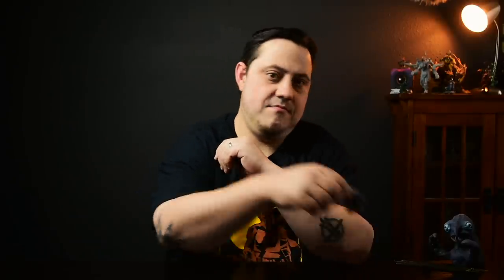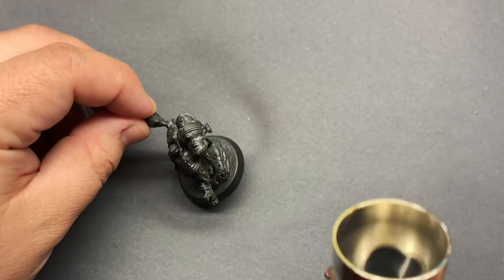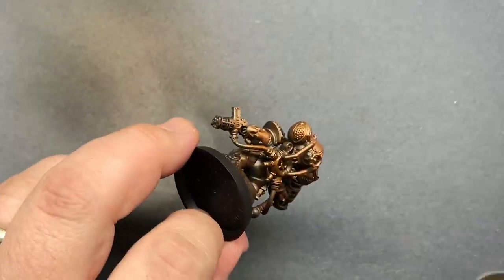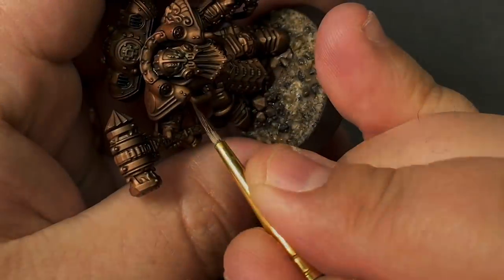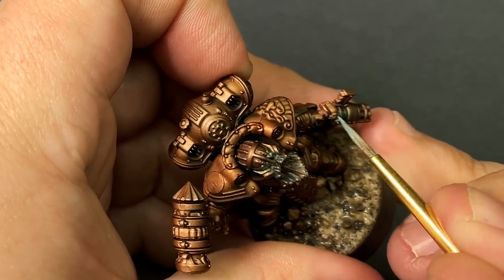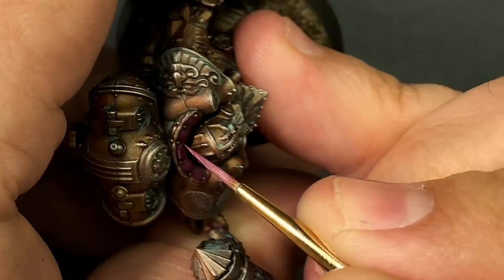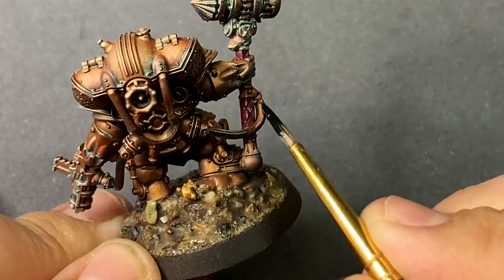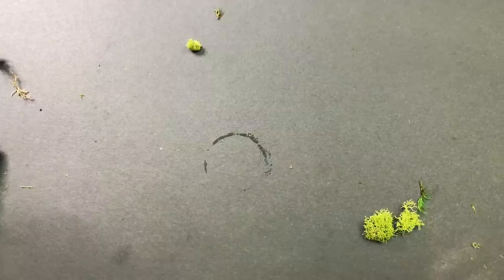Rescuing an Arkanaut Admiral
This week I decided to tackle this awesome Kharadron Overlord's Arkanaut Admiral. I've been trying to decide on a good color shceme for all of the Overlords that I own, and this seemed like the perfect opportunity to try out some colors that I've been thinking of. I am honestly pretty happy with the way this guy came out, I think this will probably be the scheme I end up going with. Thank you again for the support, it goes a long way towards keeping this channel going, I really couldn't do it without you all.

To share your own work and talk hobby please check out:
Facebook.com/ebayminiaturerescues

---COMMISSIONS CLOSED FOR NOW---

Shipping address:
Casey Alden
eBay Miniature Rescues
1050 N Hills Blvd. Unit #60602

Playlist: Funny story...so I lost the playlist, and I already started editing a new video, soooo...yeah. my bad guys. I do use these songs preeetty often, I think the ones with lyrics have definitely been used in a video within the last 2 months.
1.
2.
3.
4.
5.
6.
7.